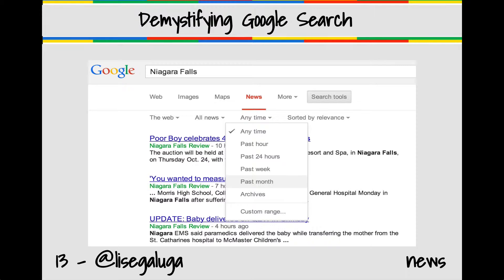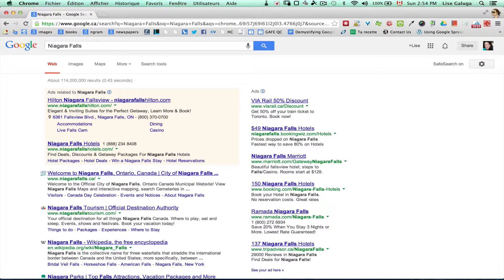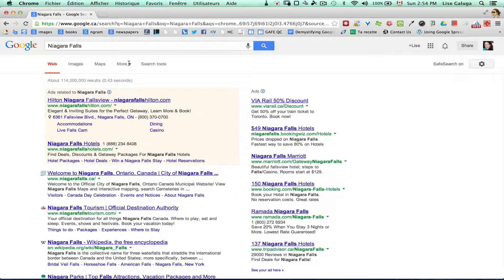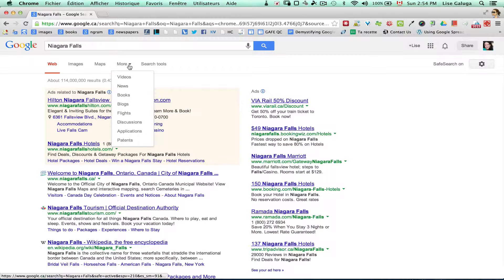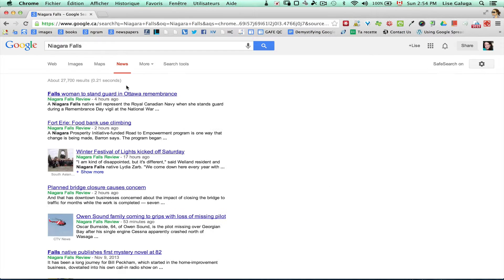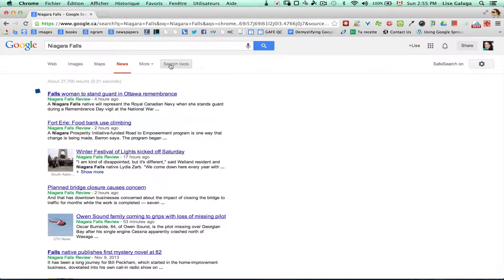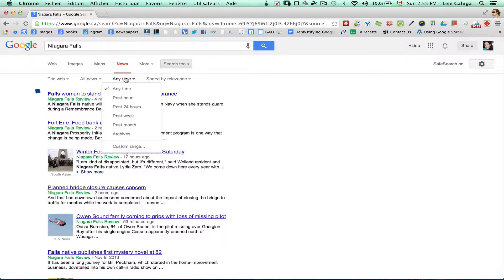Demystifying Google Search - Tip #13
Search for recent news using Google's News filter.